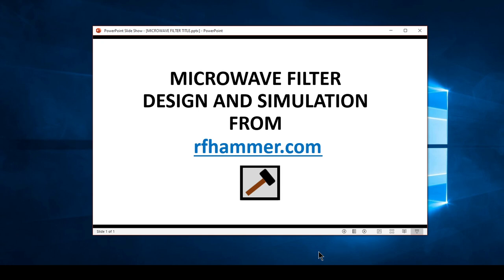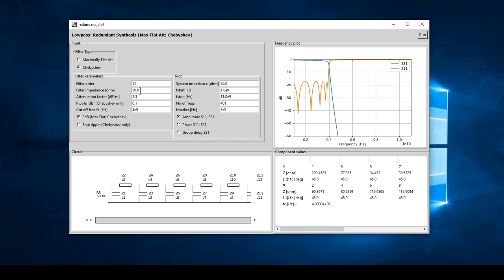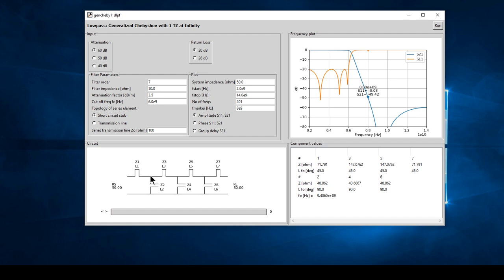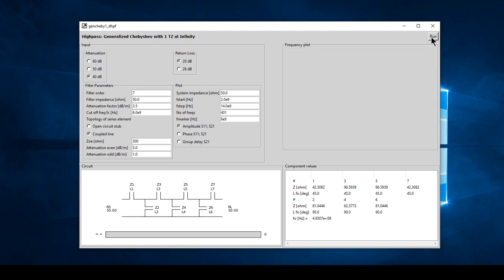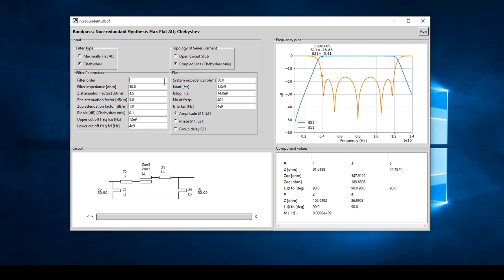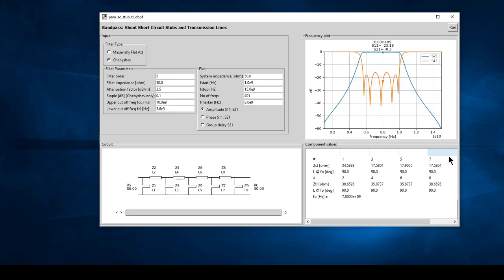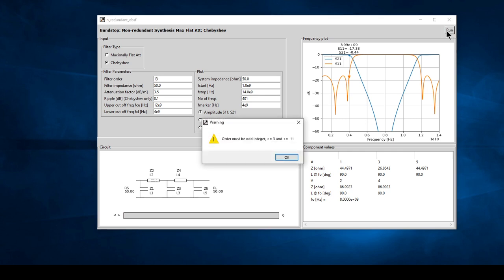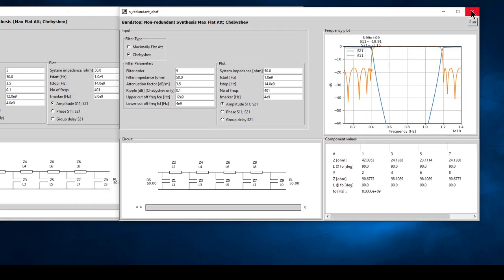Microwave Filter Design and Simulation Software from rfhammer.com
Software for the design and simulation of microwave distributed (transmission line) filters from https:/
There are 13 low pass; high pass; band pass and band stop microwave filter designs, including non-redundant filter synthesis.